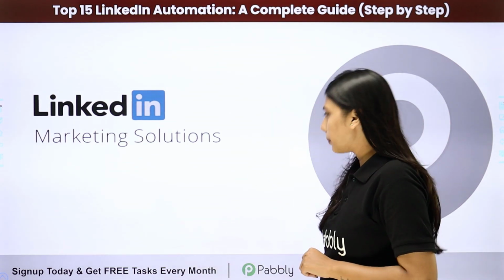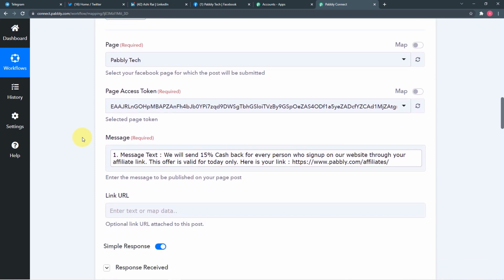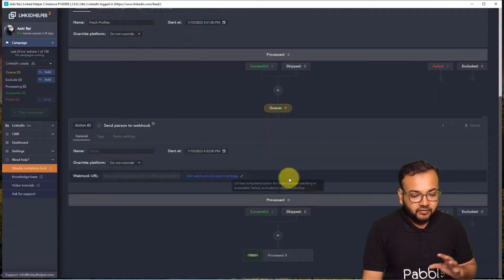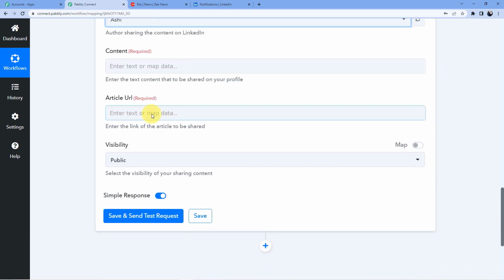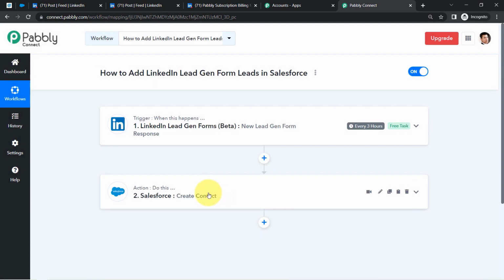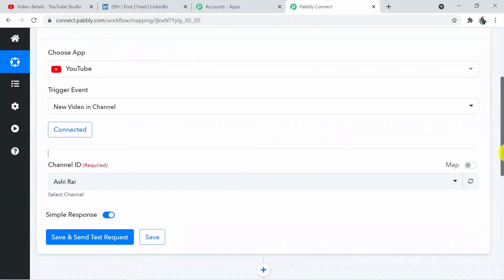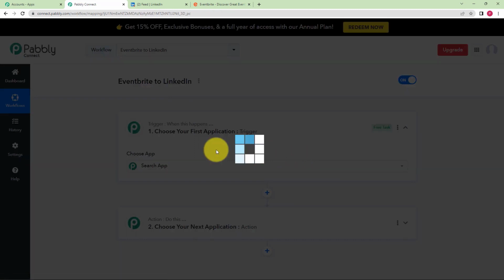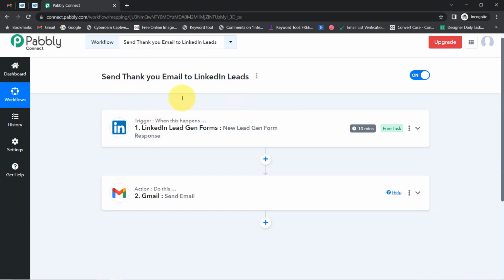Top 15 LinkedIn Automation: A Complete Guide (Step by Step)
Unlock the power of LinkedIn automation with Pabbly Connect as we present the top 15 automation strategies to enhance your networking efforts and boost lead generation on LinkedIn. In this tutorial, we'll explore various automation techniques using Pabbly Connect that can save you time, optimize your LinkedIn presence, and maximize your networking potential.

Unlock the potential of LinkedIn automation with Pabbly Connect. Watch this tutorial now and elevate your networking game on LinkedIn!

1. Automation: Pabbly Connect offers automation capabilities that can help you automate mundane and repetitive tasks. This allows you to save time, money and resources.

2. Integration: Pabbly Connect provides a wide range of integrations so that you can connect different web services with each other. This helps you to create smarter workflow processes and make your business more efficient.

3. Security: Pabbly Connect takes security seriously and provides an industry-standard security system to protect your data and applications.

4. Scalability: Pabbly Connect is highly scalable and allows you to easily add new applications and services to your workflow.

 5. Cost-effective: Pabbly Connect is cost-effective and provides plans for different business sizes.

00:00 Introduction
00:52 Facebook and LinkedIn Integration - Auto Share New Facebook Page Posts on LinkedIn
10:00 Instantly Send Affiliate Links Through Telegram to various Platforms (LinkedIn, Twitter, Facebook)
32:10 Instagram to LinkedIn Post - How to Publish Instagram Posts to LinkedIn Automatically
40:44 Blogger to Linkedin Integration  Share Blogger Posts to Linkedin Automatically (NO CODING REQUIRED)
54:42 LinkedIn to Google Sheets Integration: Send LinkedIn Profile Details to Google Sheets Automatically
01:12:52 Post Instagram Media to Twitter, Facebook, LinkedIn Automatically
01:28:11 Post RSS Feed Data to LinkedIn - Share Blog Post on LInkedIn Automatically
01:35:08 How to Create LinkedIn Lead Gen Forms & Add Leads to Google Sheets Automatically
01:53:37 How to Add LinkedIn Lead Gen Ads Leads in Salesforce
02:04:08 How to Add LinkedIn Lead Gen Form Leads to ActiveCampaign as New Contacts
02:16:49 How to Add LinkedIn Lead Gen Form Leads to Mailchimp - LinkedIn Mailchimp Integration
02:29:15 How to Auto Post New YouTube Videos on LinkedIn
02:41:45 Connect LinkedIn Airtable: How to Fetch LinkedIn Profiles directly to Airtable
03:03:08 How to Post New Eventbrite Events to LinkedIn - Eventbrite LinkedIn Integration
03:23:13 How to Send Thank you Email to LinkedIn Leads - LinkedIn Gmail Integration